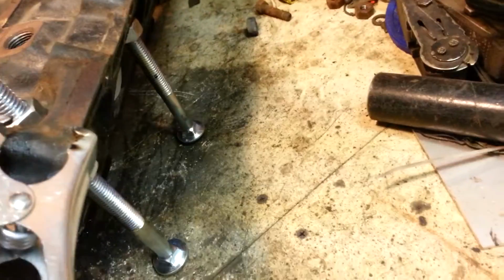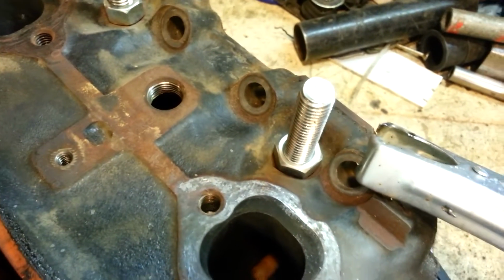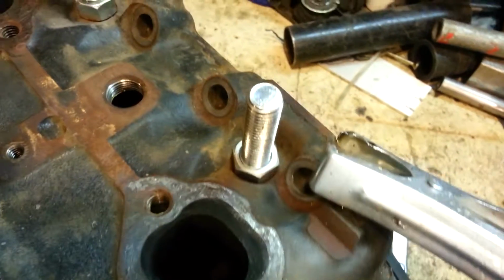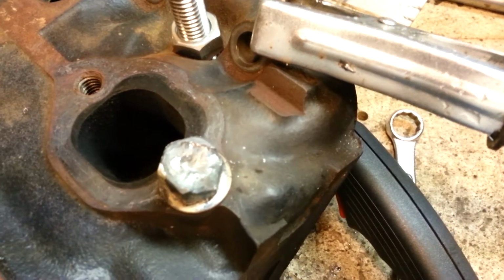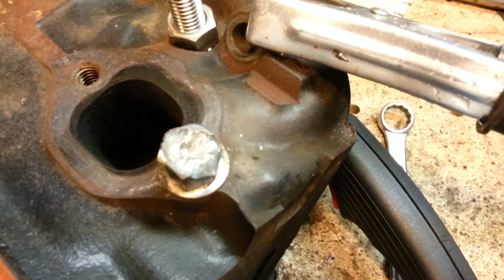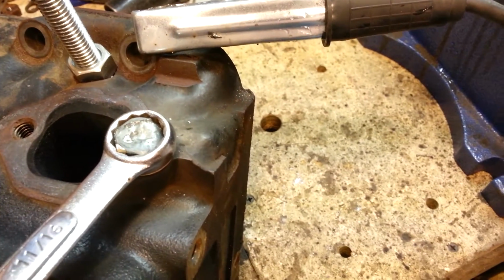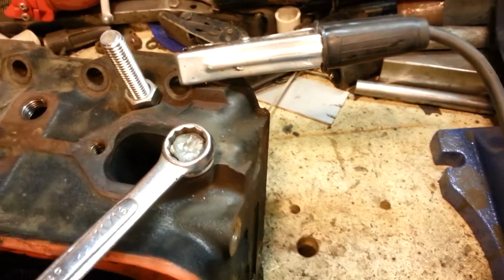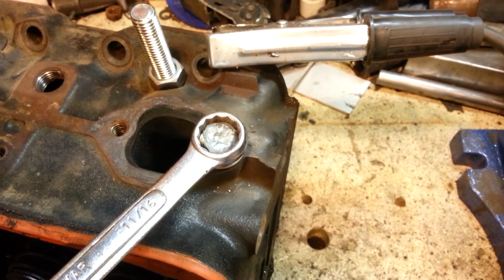Broken bolt extraction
Sorry for the crappy cell phone video quality. If you have a broken bolt and a welder try this method it works great. I used to drill them out,... and EZ-Outs and bolt extractors do not work. This method worked like a charm.